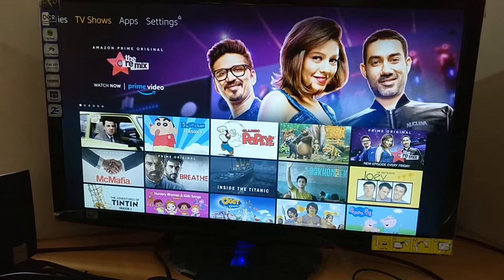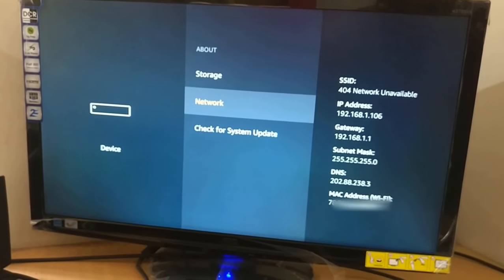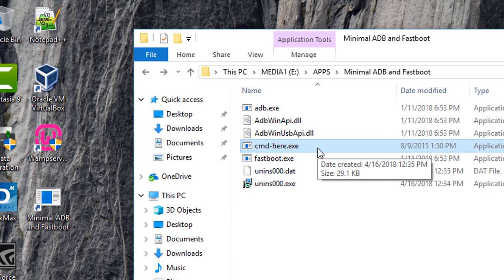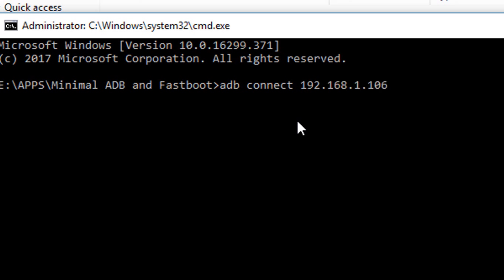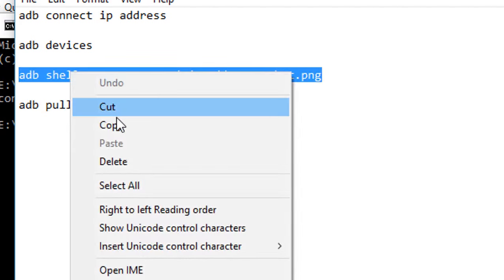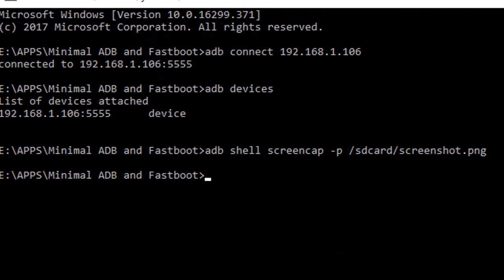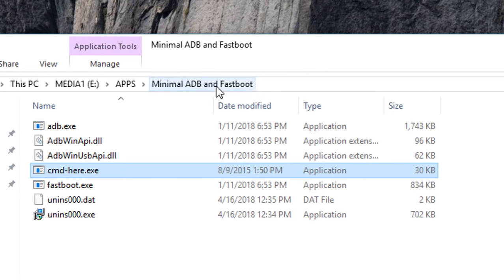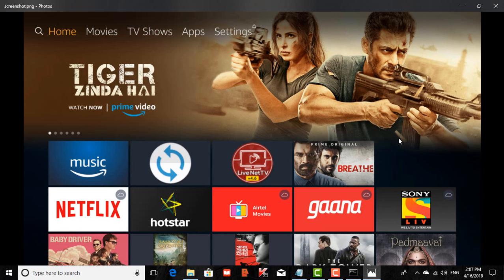How to Take a Screenshot on Amazon Fire TV Stick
This video helps you to take a screenshot from your Amazon Fire TV Stick.